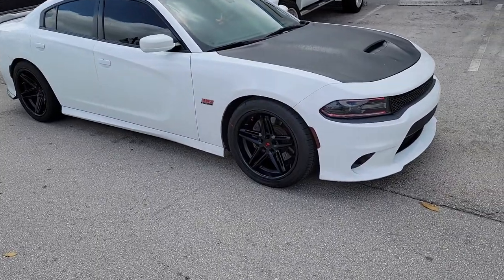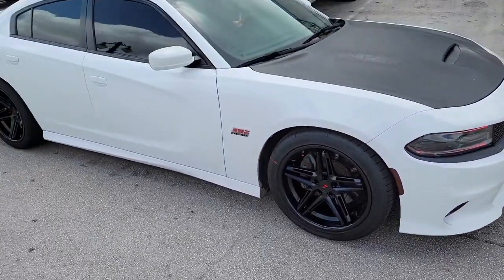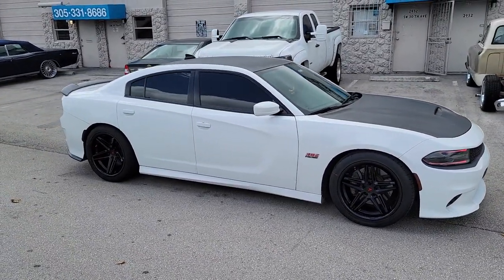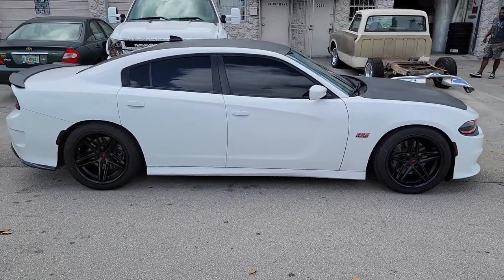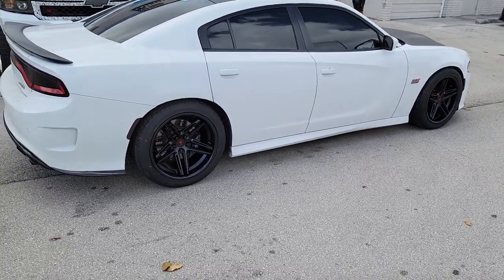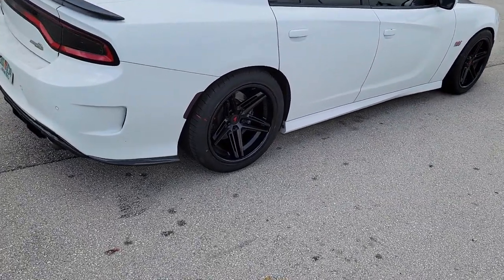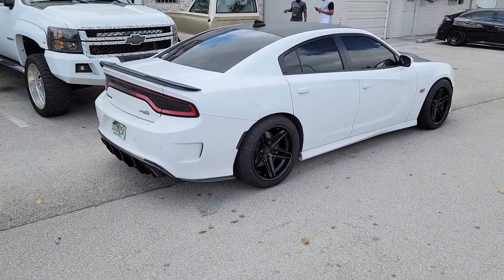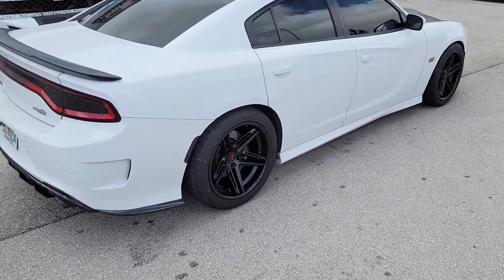20 Inch Ferrada CM1 Black Wheels Dodge Charger Challenger 392 Scat Pack Hellcat Demon Concave Rims